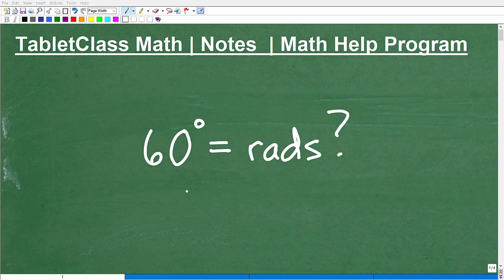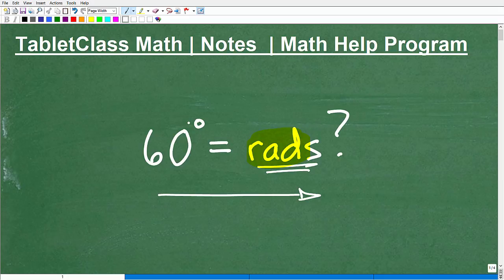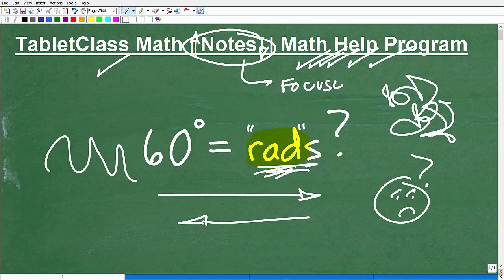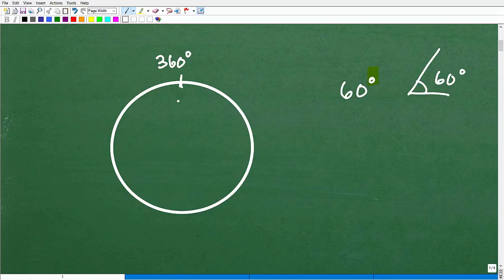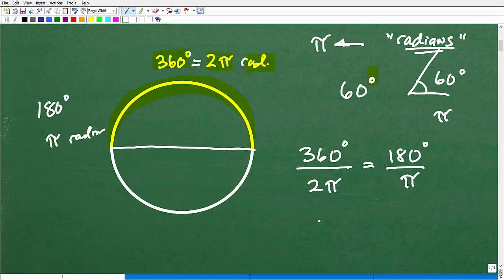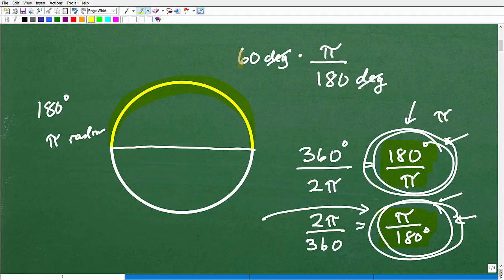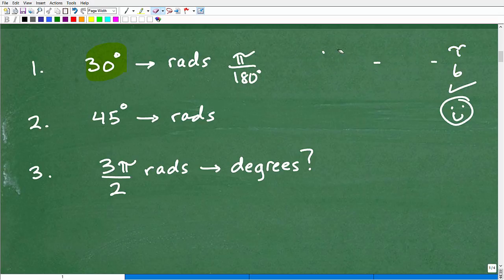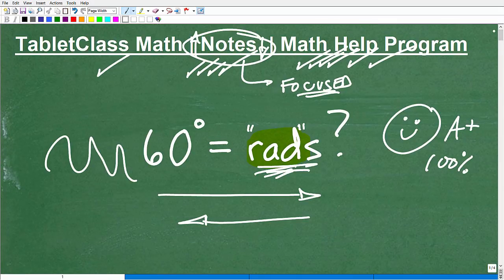CONVERT Degrees to Radians – BASIC Trigonometry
Math help with converting degrees to radians.  For more math help to include math lessons, practice problems and math tutorials check out my full math help program